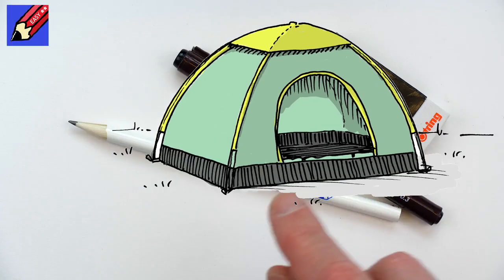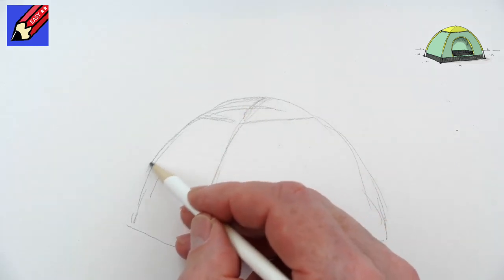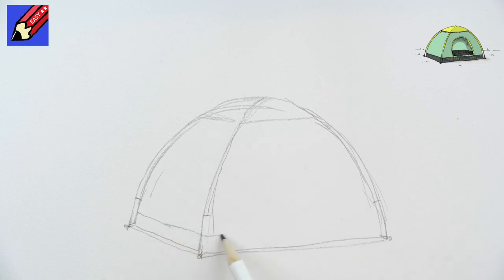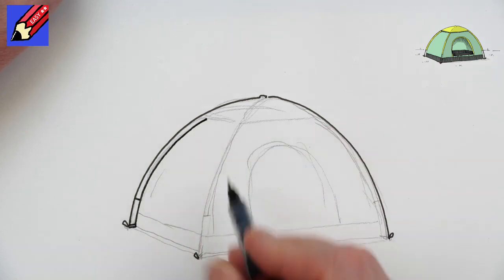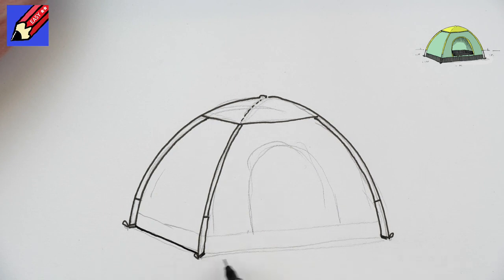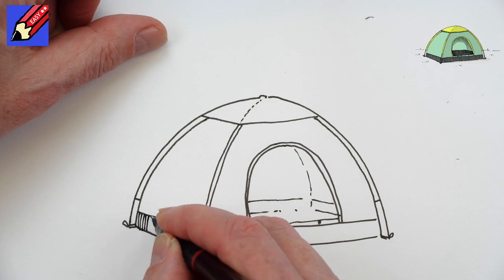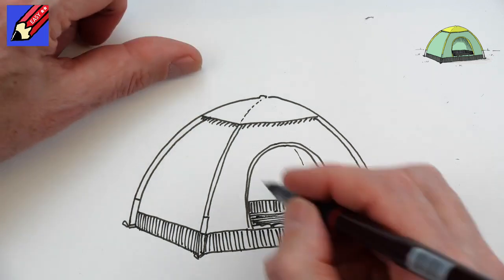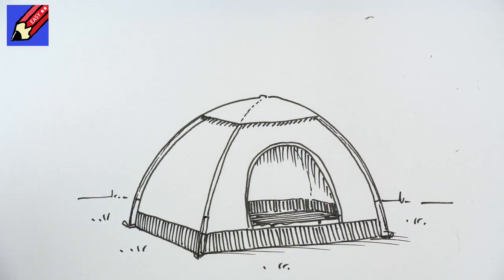How to Draw a Festival Tent Real Easy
Learn how to draw a Festival Tent real easy